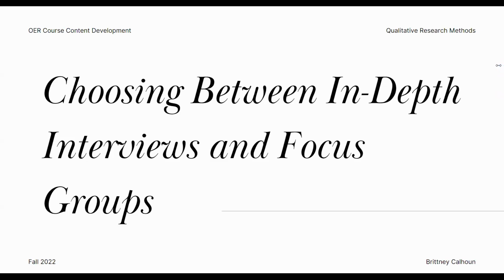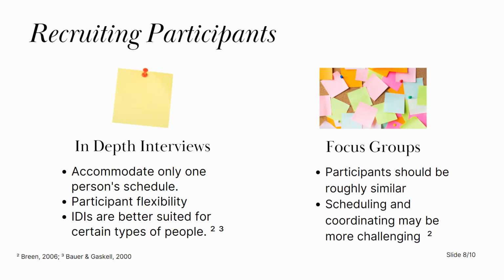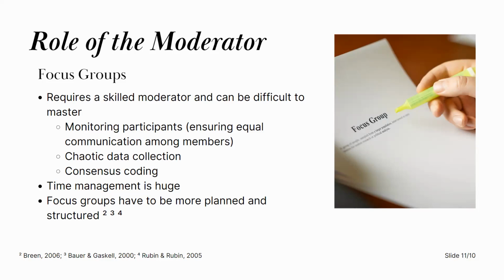Interviews Vs Focus Groups: Differences and Similarities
In this video, graduate student Brittney Calhoun walks us through the similarities and differences between individual interviews and focus groups. She also discusses practical ways to prepare for and implement both data collection methods, and special considerations that may help you decide what method is right for you.

Link to our open-source qualitative methods manual coming soon!